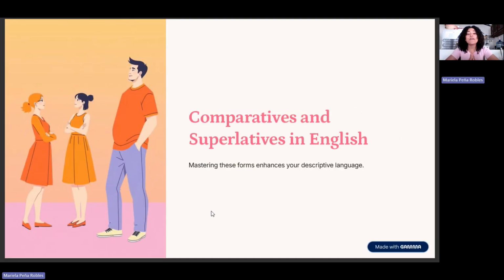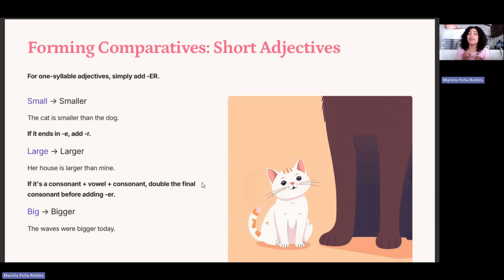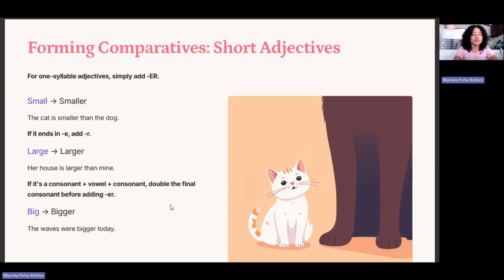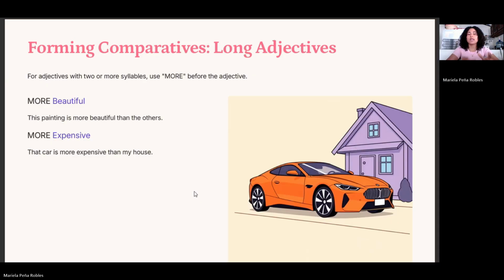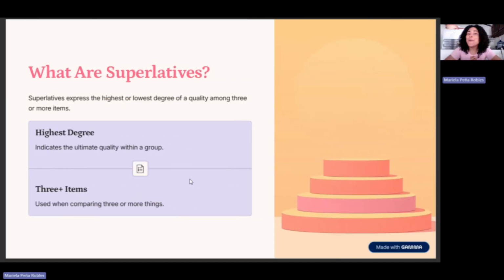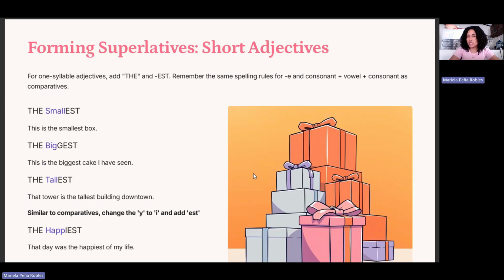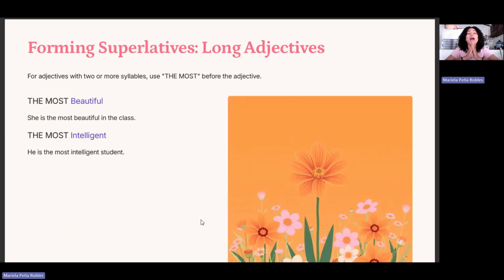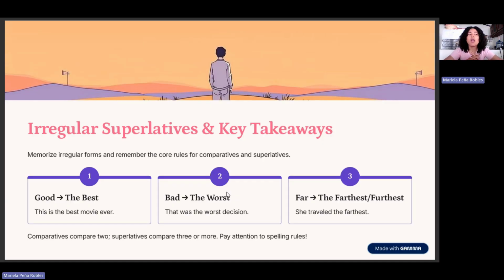Comparatives and Superlatives